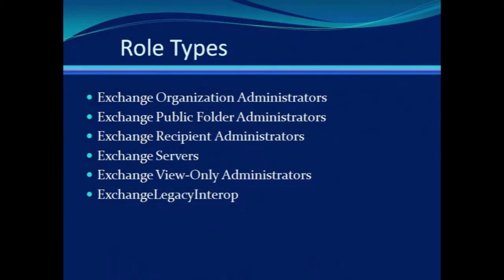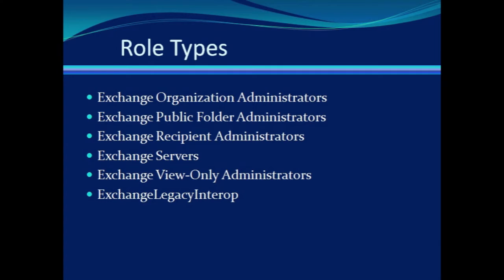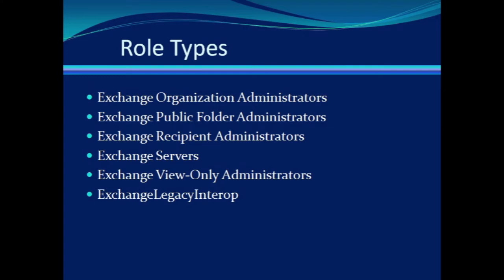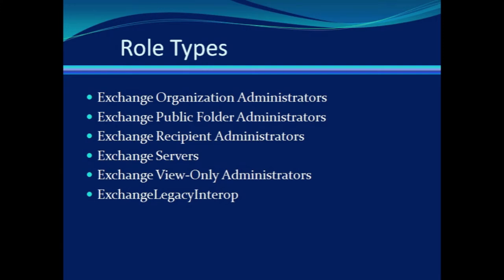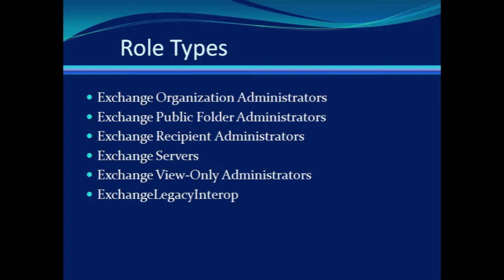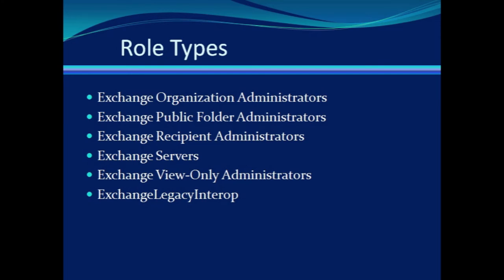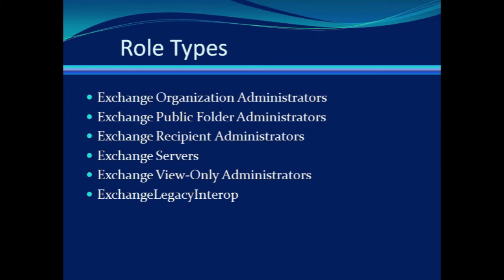An Overview of Administrative Roles in Exchange 2007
Talks about the different administrative role types for Exchange 2007